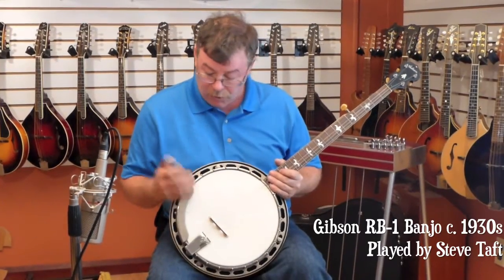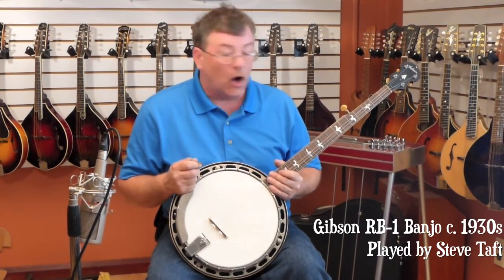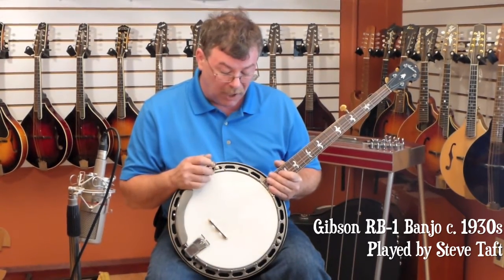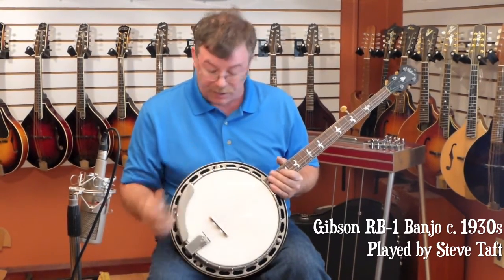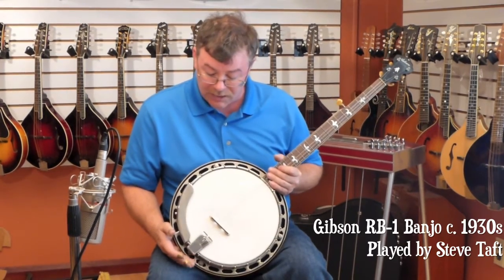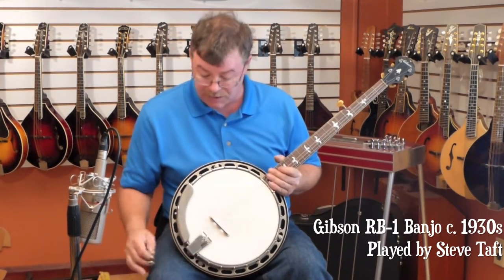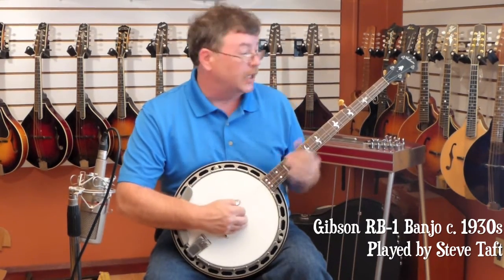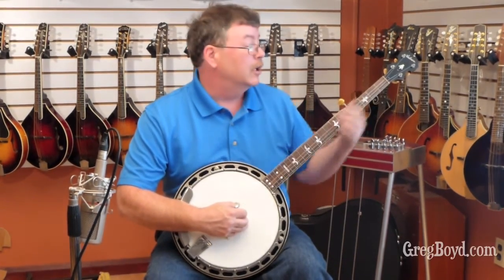1932 Gibson RB-1 Banjo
Excellent condition. Original mid-1930's Gibson 5-string banjo with 3-ply Maple rim, pot metal tension hoop and one-piece flange.      Simple appointments made this an affordable banjo for the 1930's. It is built very similar to all major Gibson "Mastertone" banjos, except this banjo has a bead brass ring under the head instead of a heavy flathead tone ring. As a consequence, these banjos are much lighter than full Mastertone-styles, but people readily agree that the sound is fabulous and is very close to those same pre-War Mastertones. This great sound is causing many banjophiles to realize the importance of the rim is at least as great as the tone ring. These banjos are full of resonance and physically vibrate in your hands while you're playing them. Many people comment that they cannot tell the banjo does not have a major tone ring when they hear it played at a festival or a jam.       Plain maple construction: neck and resonator, stained darkly. Cream bindings on top and back of resonator and along neck. Flat Brazilian Rosewood fingerboard with gull wing inlays. Fiddle peghead with old-style Gibson script inlay and flourish. Original dog-ear Grover tuners and original friction peg for 5th. Single co-rod construction inside. Original tailpiece included in the case, but Presto installed on banjo and working fine. Newer master-quality hide head. Some natural hand wear through finish on back of neck and some random scratches on resonator. Original pot metal flange and tension hoop are both in fine shape.       Banjo sounds and plays great.